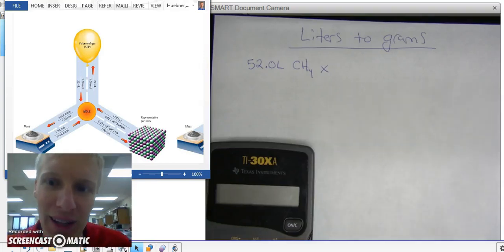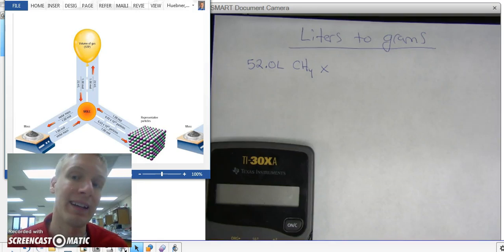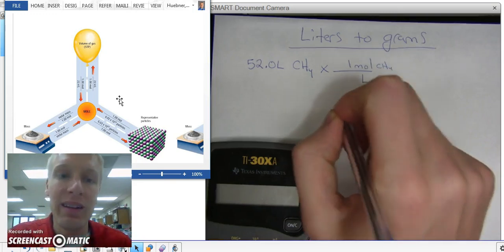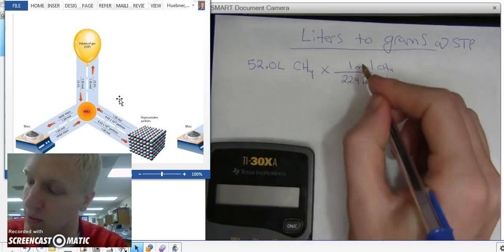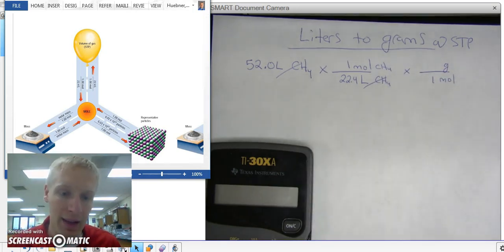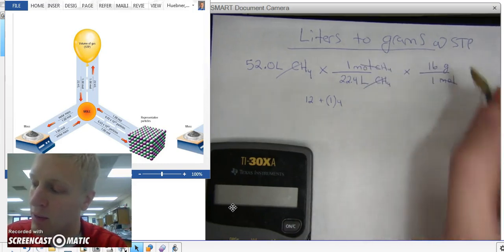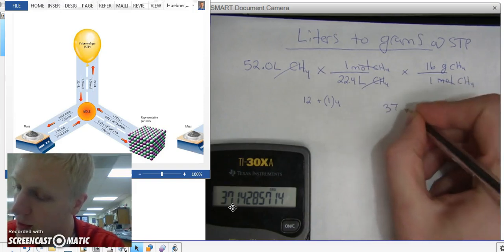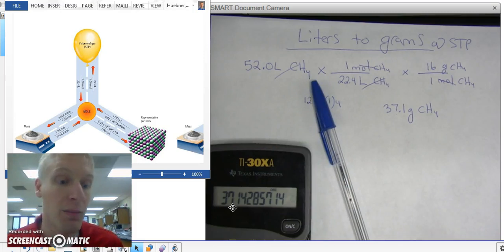Liters to Grams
In this video Mr. Huebner explains how to convert liters of a substance into grams of a substance at STP